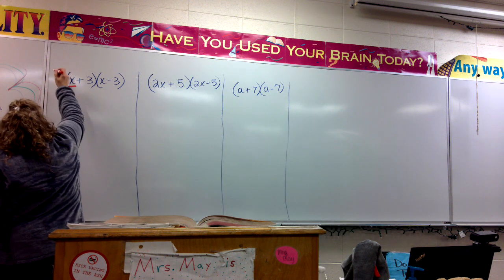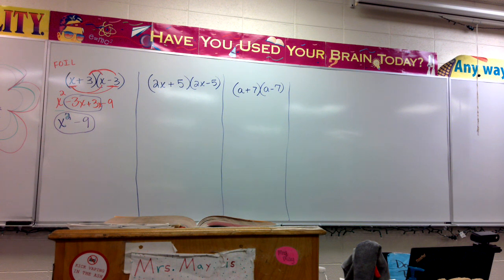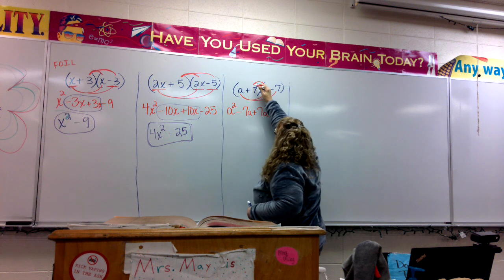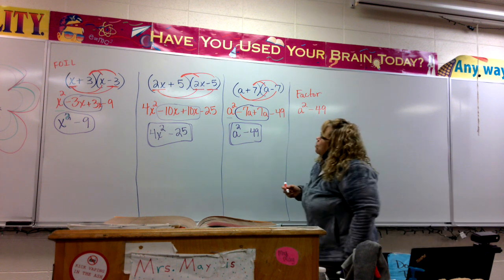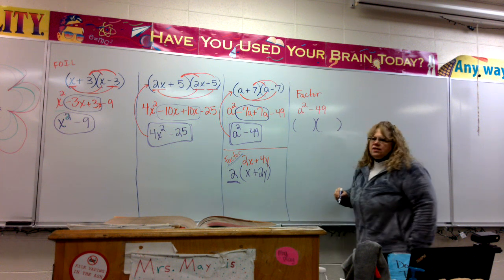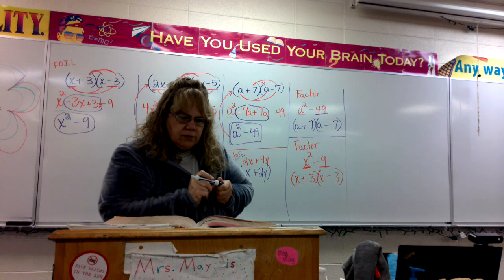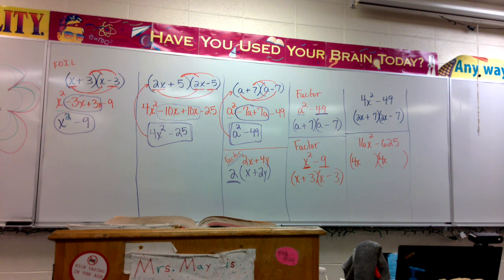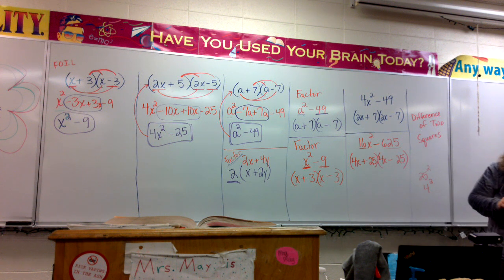November 12, 2020 Algebra I Section 5.5 Factoring The Difference of Two Squares